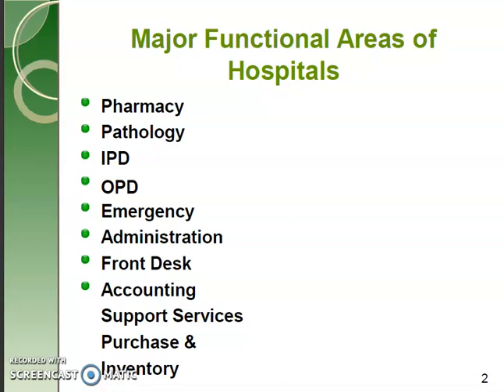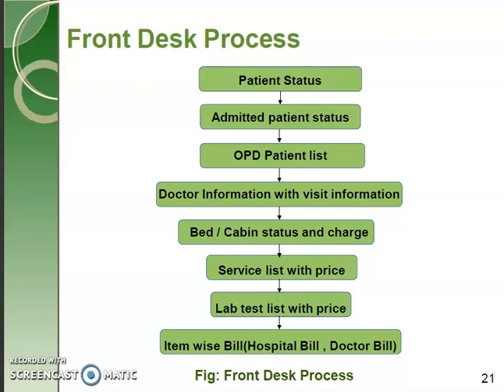Functions of Front Desk Office in Hospitals